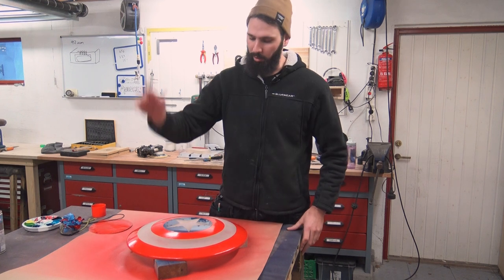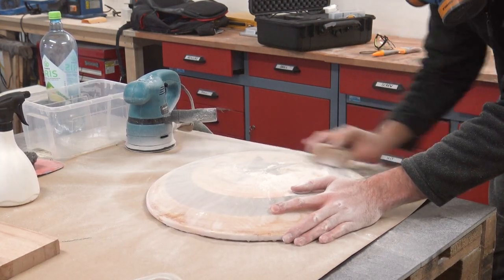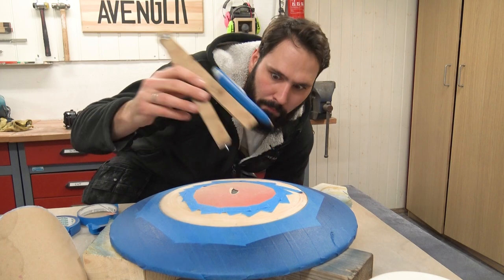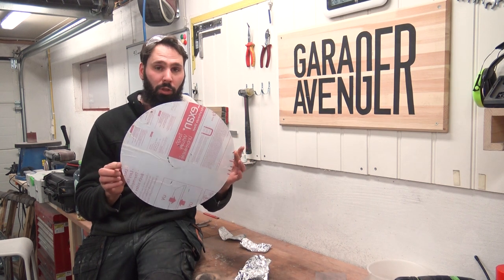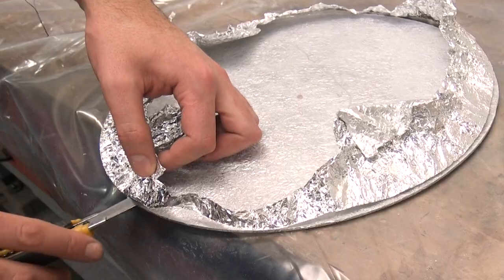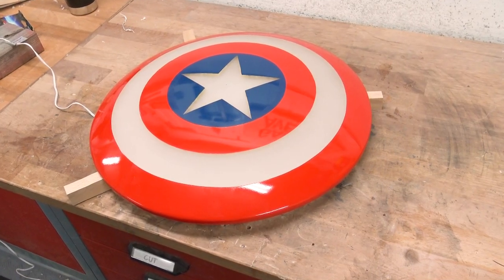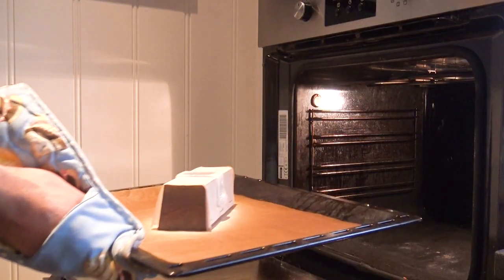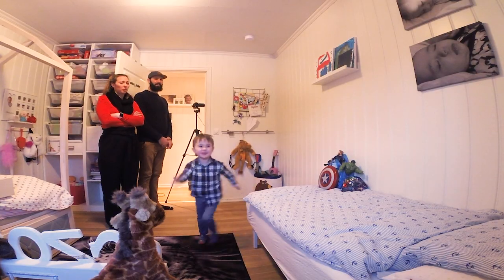Captain America Shield Lamp - Will it work?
Ok... So things went wrong in Part: 1. Part: 2 Against all odds.Thing go not so wrong and there is only a mild amount of swearing.
Drop me a comment if you actually read this description. I know you are now true fan. :)